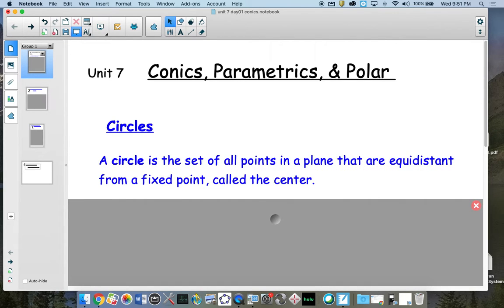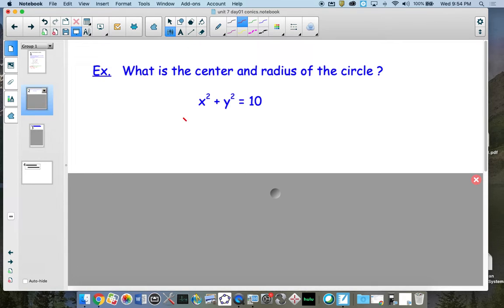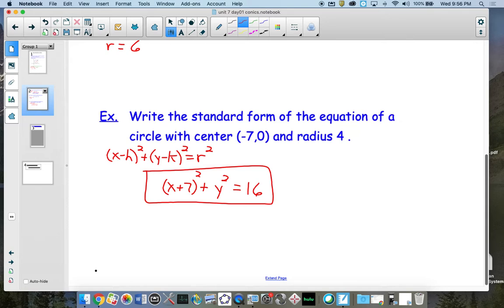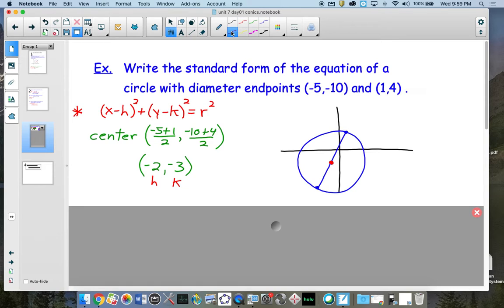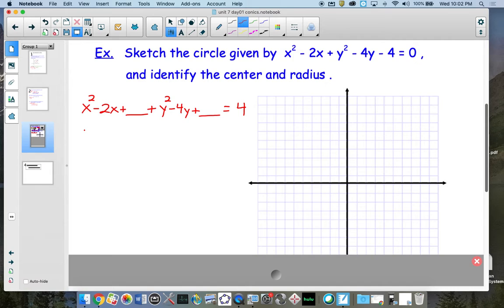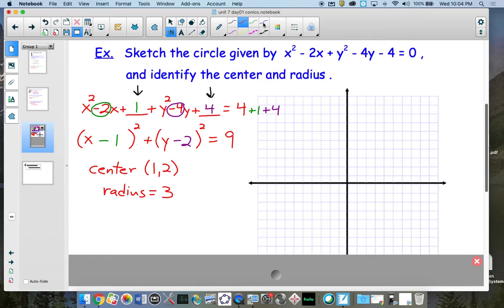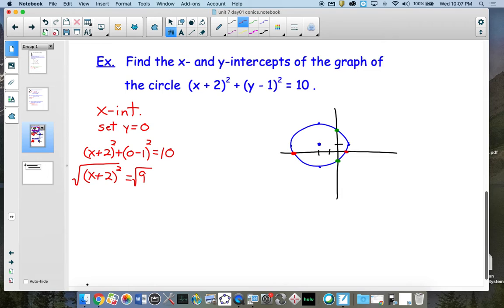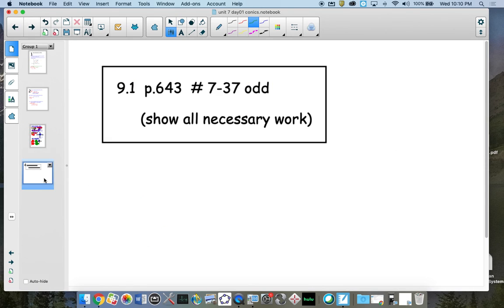unit 7 day01 conics - circles